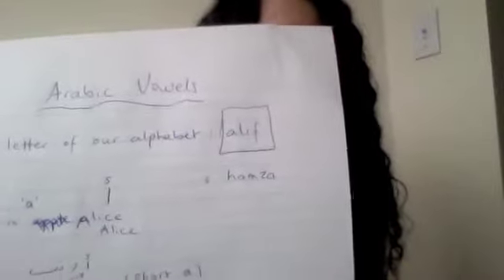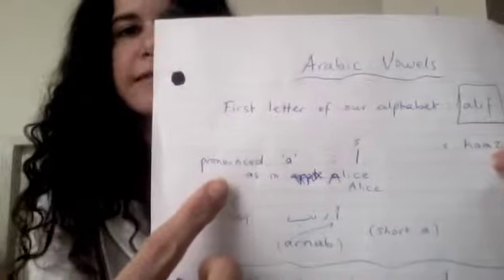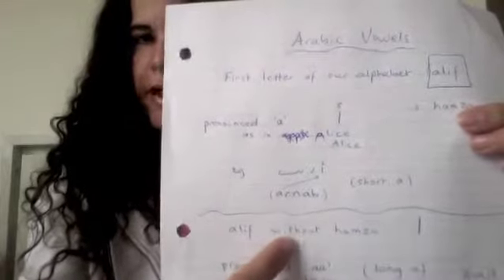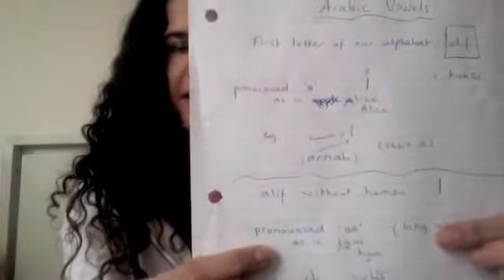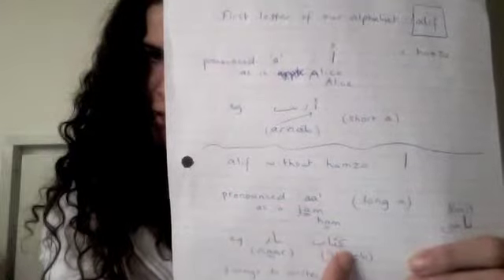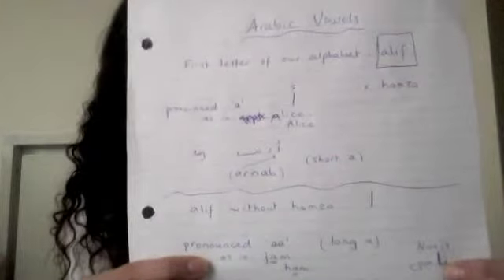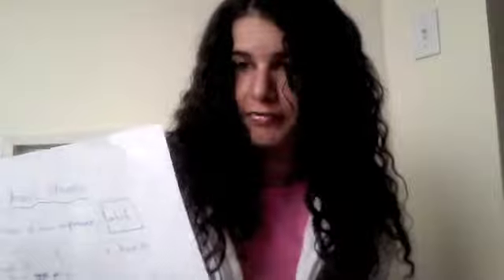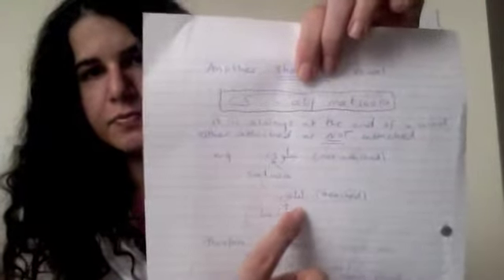Arabic Vowel- long A (Part 1)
This first video covers the first letter of the Arabic alphabet, alif, and it introduces you to the first Arabic vowel.
It is intended for anyone wishing to read and write Arabic, although it is primarily geared towards my Pauline Johnson students.  Everybody is welcome to learn with me! :)